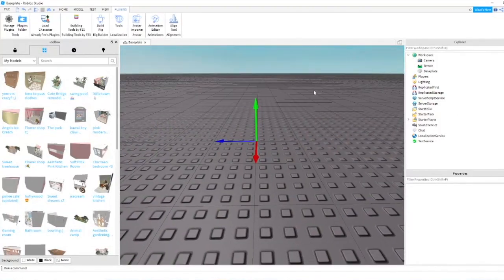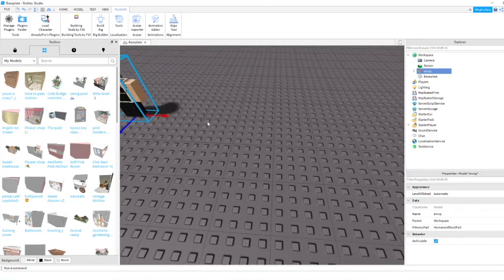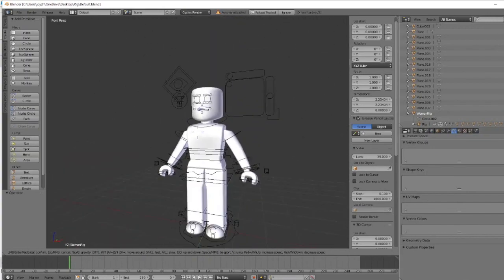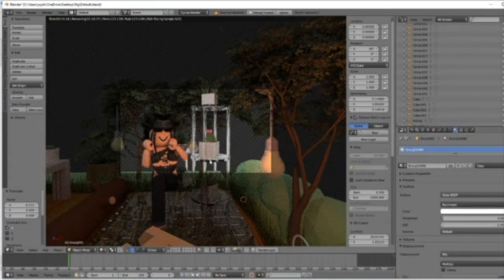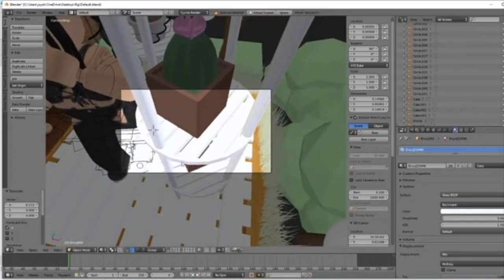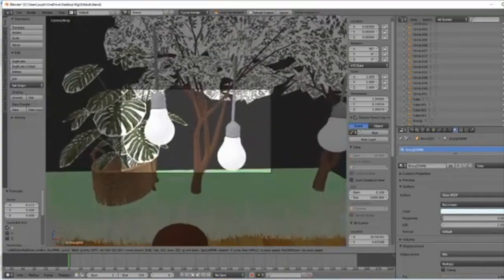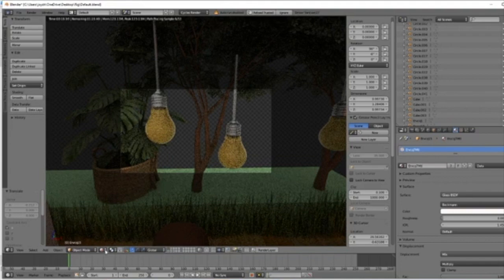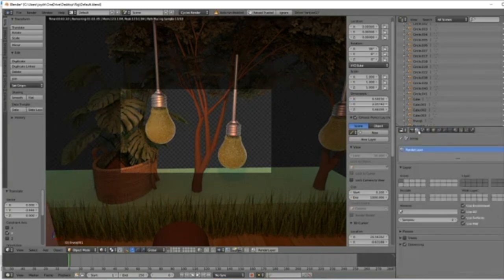Roblox: Glass & Gloss Tutorial || VoiceOver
Glass & Gloss Tutorial - A highly requested video, this video includes on how to get glass or gloss on certain objects in blender 2.79.

A new tutorial is coming soon and comment some ROBLOX video ideas!

➽ Personal Instagram - @23joyyy
➽ Roblox - syncater (follow to join!)